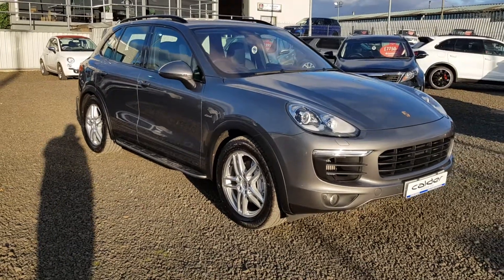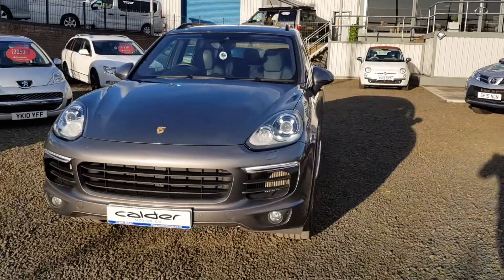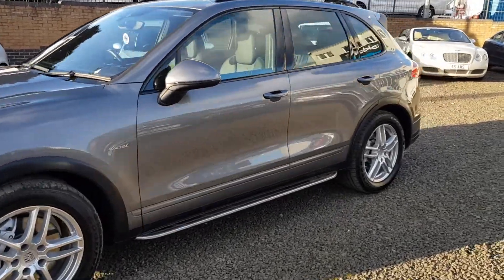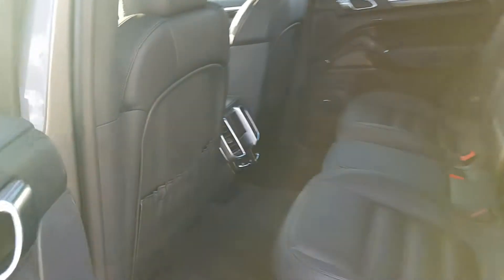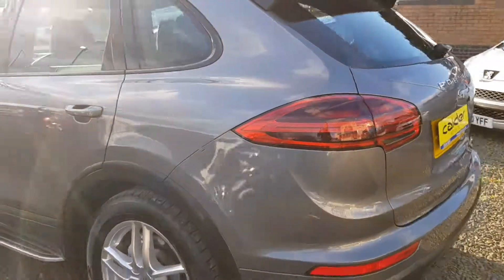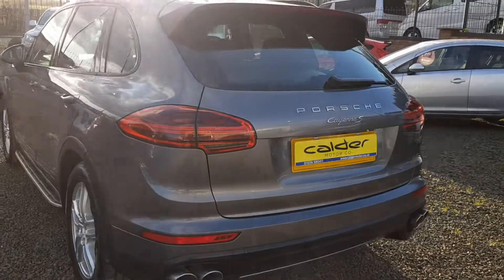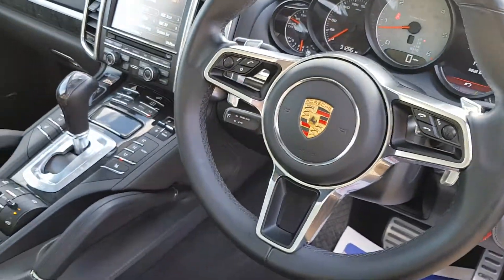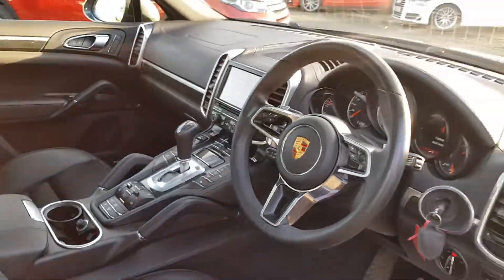2014 64 PORSCHE CAYENNE 4.1 D V8 S TIPTRONIC 385BHP